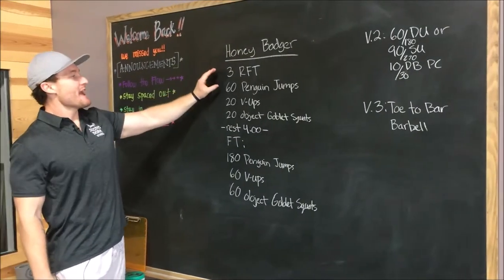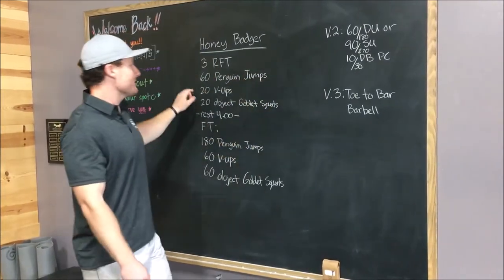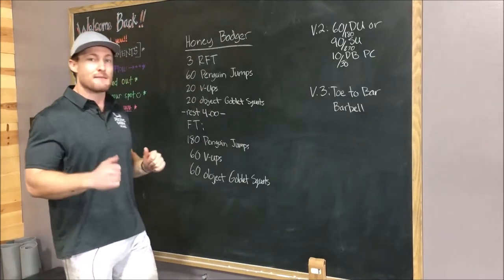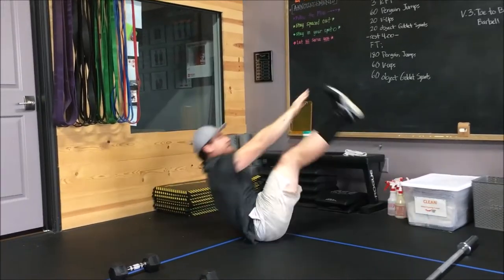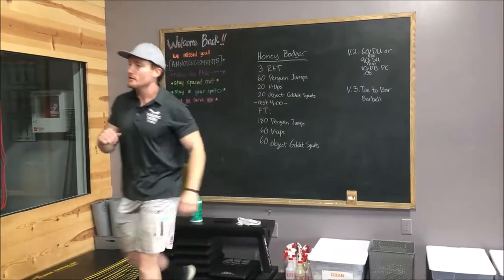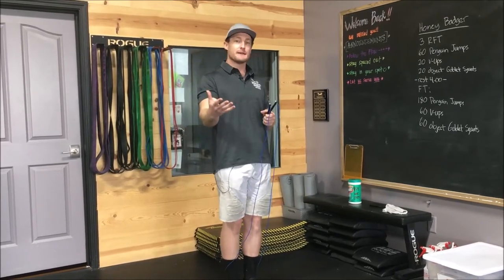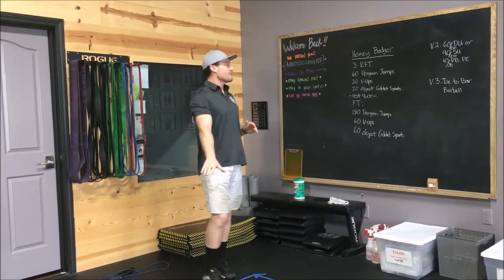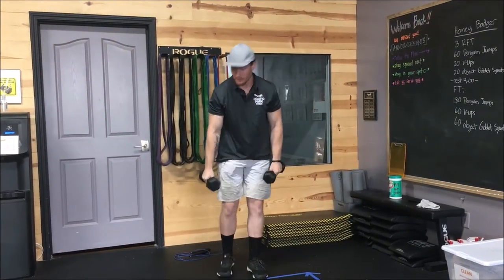PPF Fitprint Honey Badger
Happy July, folks! Start your month right with WorkoutWednesday.

VERSION A: No Equipment

3 Rounds For Time:

60 Penguin Jumps
20 V-Ups
20 Odd Object Goblet Squats

-Rest 4:00-

For Time:

180 Penguin Jumps
60 V-Ups
60 Odd Object Goblet Squats

VERSION B: Minimal Equipment

3 Rounds For Time:

60 Double Unders or 90 Single Unders
20 V-Ups
10 Dumbbell Power Cleans

-Rest 4:00-

For Time

180 Double Unders or 270 Single Unders
60 V-Ups
30 Dumbbell Power Cleans

VERSION C: Garage Gym

3 Rounds For Time:

60 Double Unders or 90 Single Unders
20 Toes to Bar
10 Power Cleans

-Rest 4:00-

For Time:

180 Double Unders or 270 Single Unders
60 Toe to Bar
30 Power Cleans

Looking to get start with our one-on-one nutrition, accountability, and built-for-you training plans?